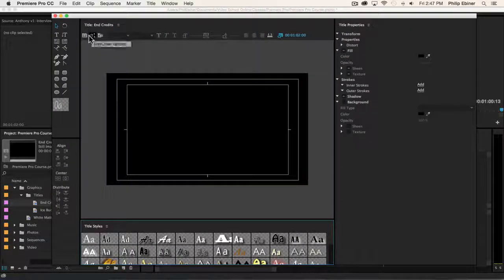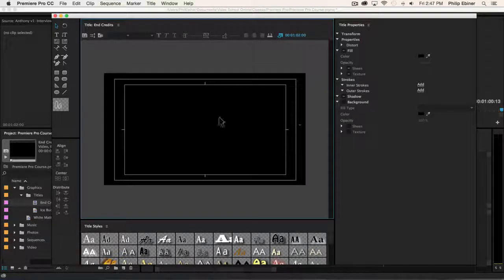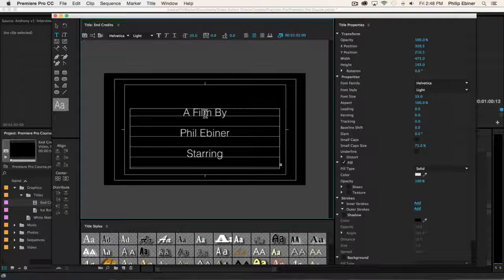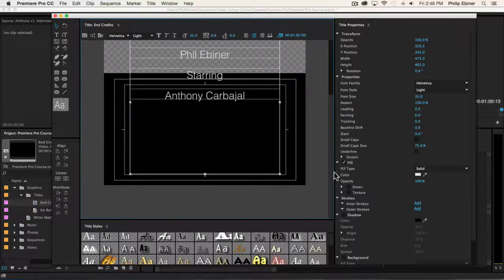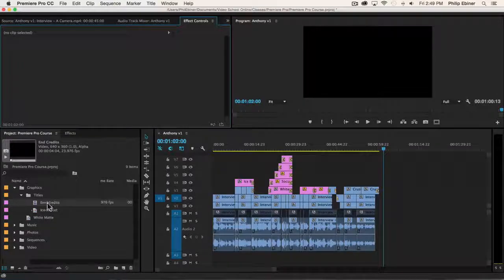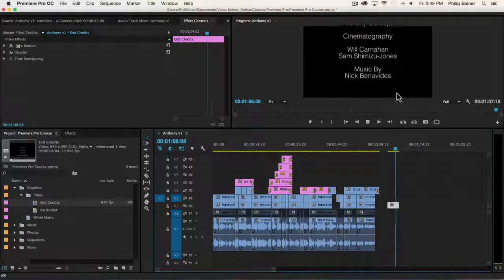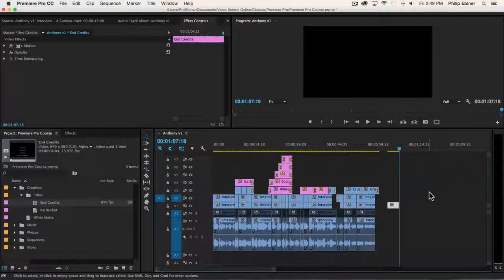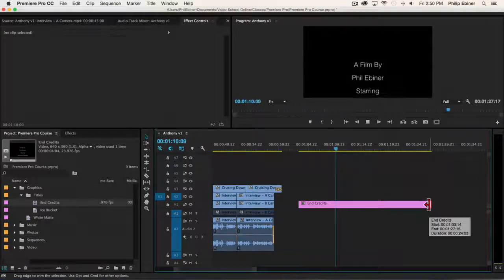Learn Adobe Premiere Pro CC Complete Course For Beginers 23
23  Create Scrolling End Credits What is this Adobe Premiere Pro course all about?